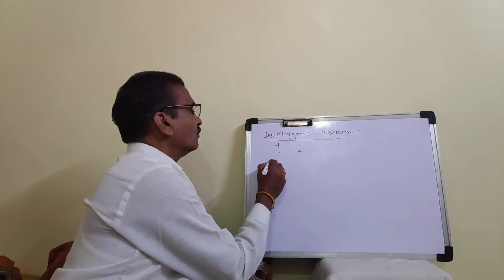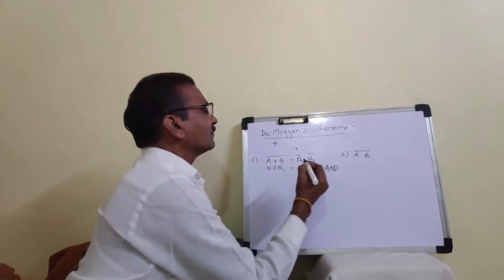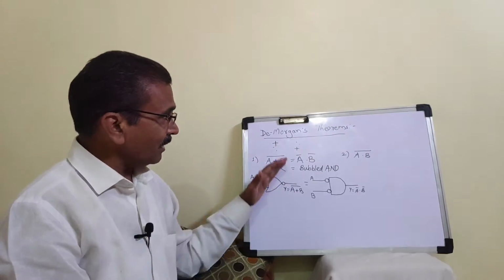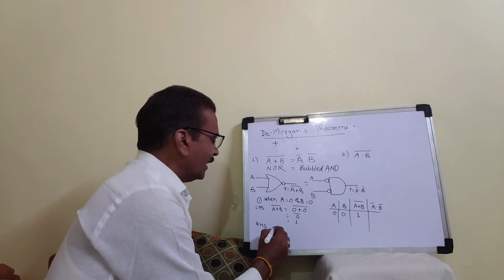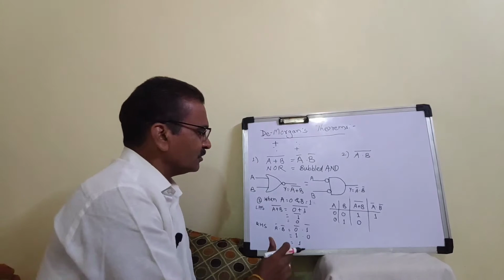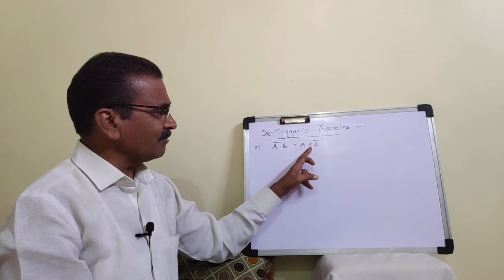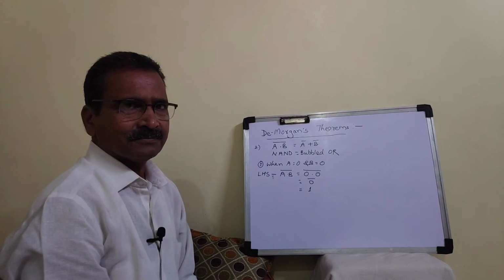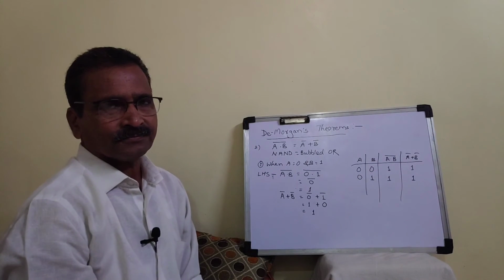De-Morgan's Therom. 12Th Science Electronics.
Logic Gate Chapter Of 12Th Science Electronics.